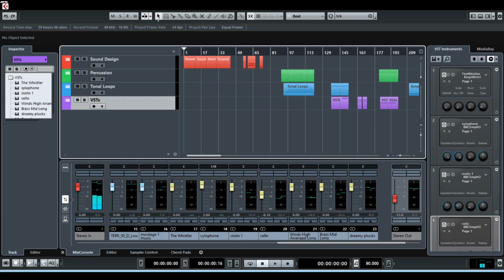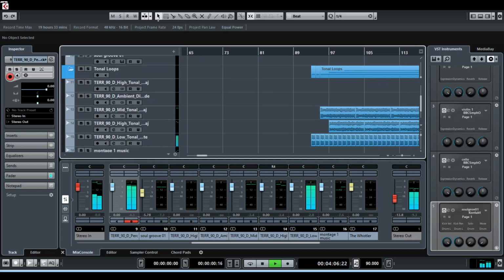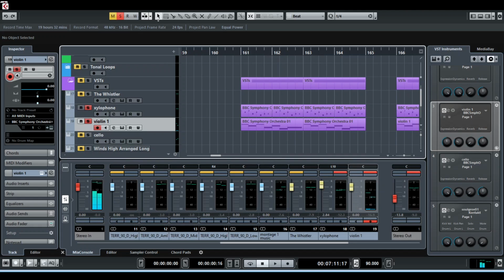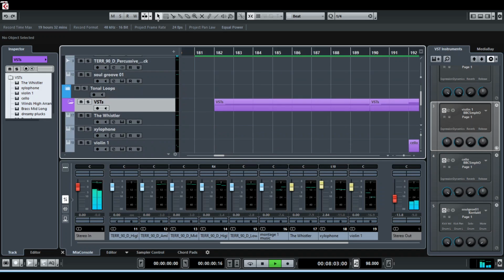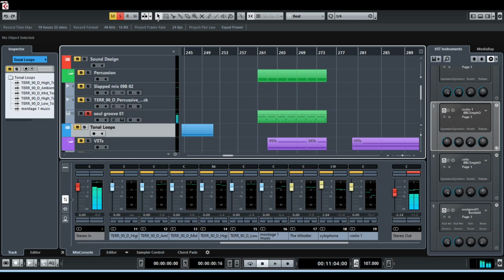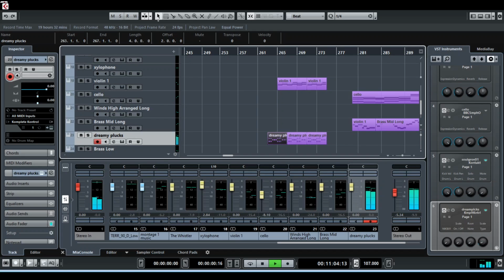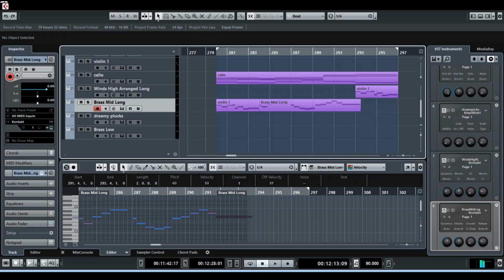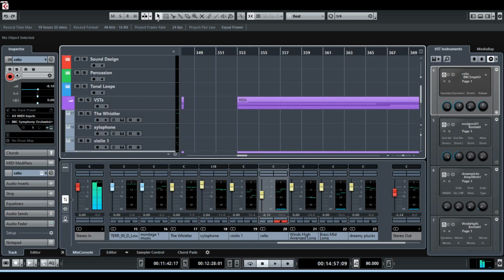Breaking Down the Music of 40 Hours of Film 2020 - Bruce Hall "Cognominal"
40 Hours of Film is a competition run at the ANU where participants are in teams and have to write, produce, film, and edit an entire 4-8 minute short film in 40 hours. (This year we began at 8PM Friday and had to submit the film by 12PM Sunday).

This was my fourth year doing the music for Bruce Hall and I think it's my best yet. In this video I break down how I composed the music, talk a little bit about my process, and some of the tips and tricks I learned along the way. Hope you enjoy!